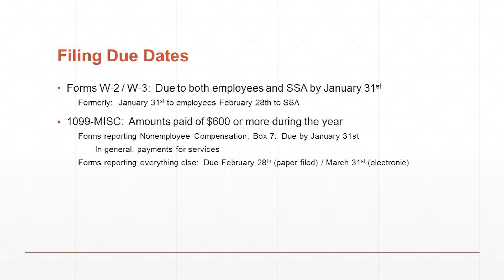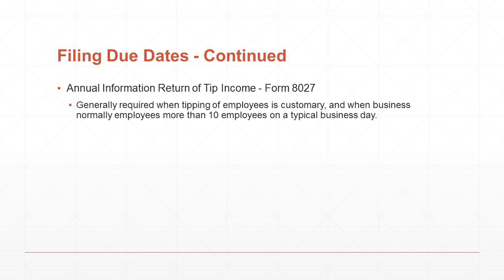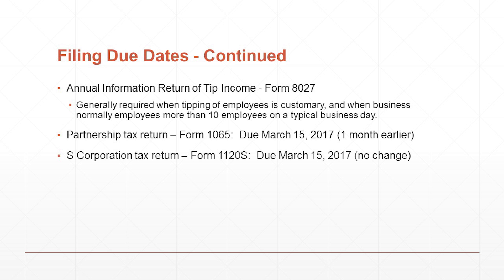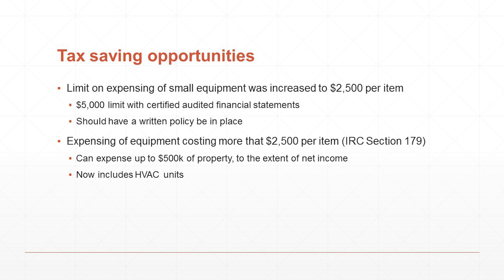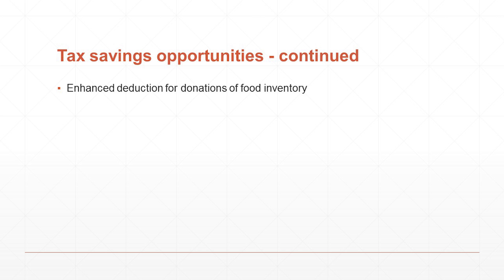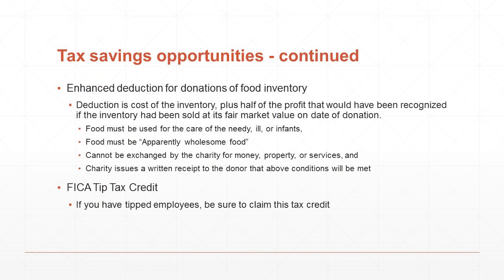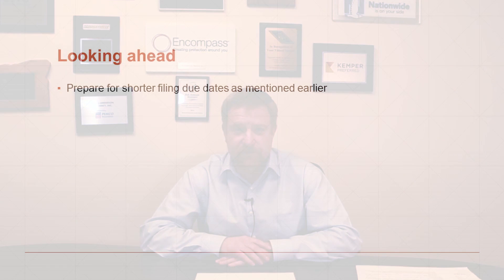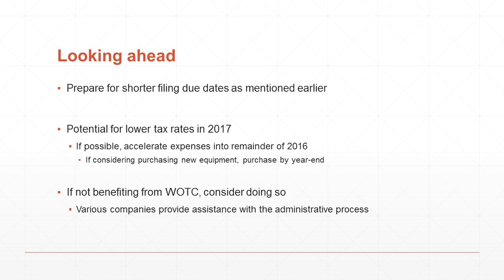2016 Year End Taxes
Richard Finafrock, Principal at Peterson Sullivan LLP, tells you what Washington restaurant owners need to know when doing their 2016 end of year taxes. Richard is a consultant with the Washington Hospitality Association’s Advisory Network.  If you have a question, contact your area coordinator and we’ll put you in touch with one of the Network’s industry experts.